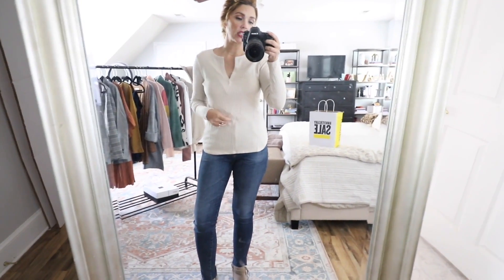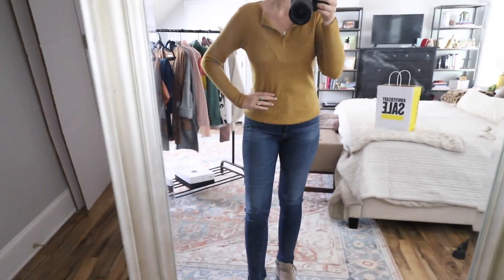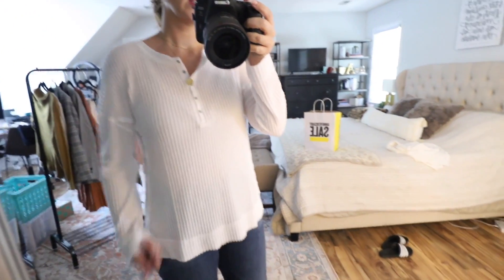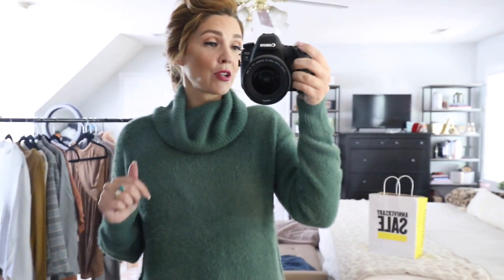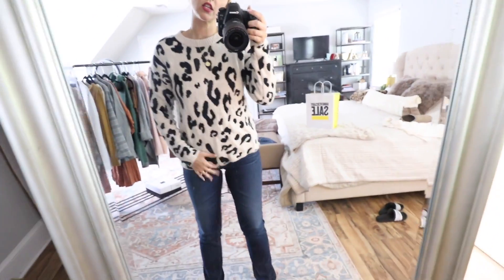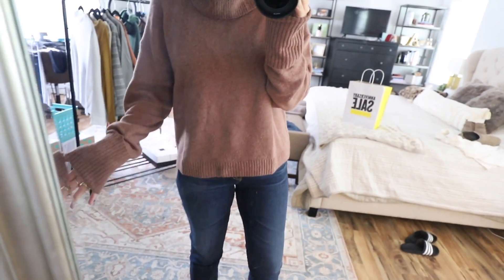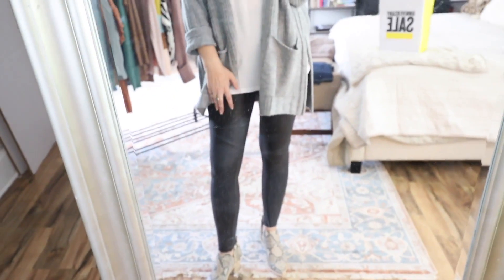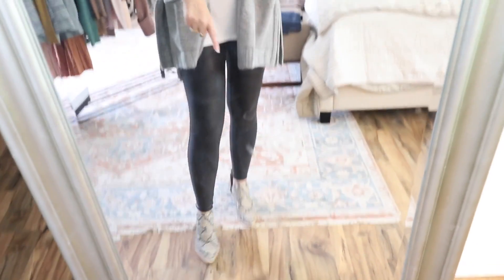Nordstrom Anniversay Sale TRY ON HAUL \\ 2019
Hey ladies- today I'm sharing some of my favorite items from the Nordstrom Anniversary Sale! It's now open to the public- so you don't need a Nordstrom Card to shop! YAY! All links are below- as I mentioned, I budget for this sale every year, and it's certainly not the most affordable options out there. But, I wanted to share for those of you who like to shop the sale too!

S E E N   I N   T H I S   V I D E O:
Socialite Thermal

AG Jeans

Green Caslon Sweater

Caslon "Muppet" Sweater

Free People Thermal "Cedar"

White Thermal Henley

Striped Turtleneck

Leopard Crewneck

Grey Long Cardigan

Snake Boots

AG Straight Leg

Cowl Neck Sweater

Free People Sweater

Faux Leather Leggings